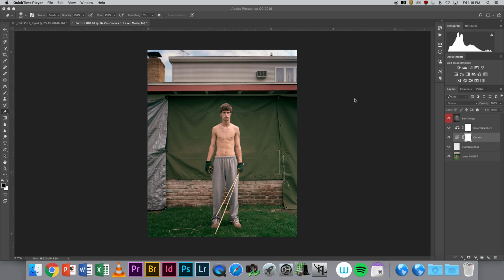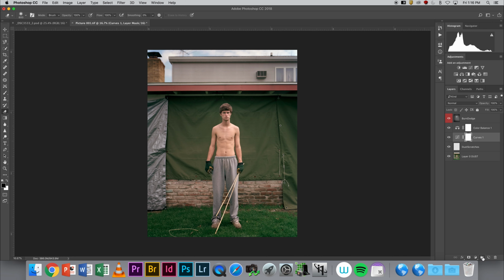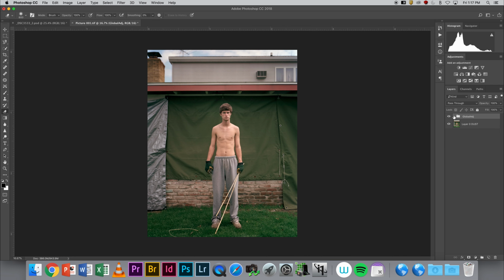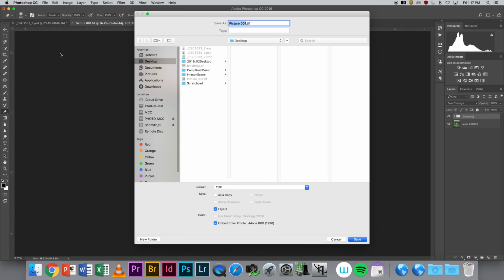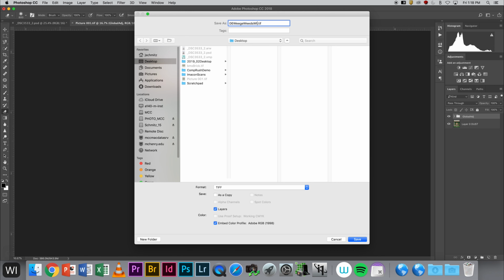05 Shoot Film and Scan Workflow Save As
Again I made a video about Saving Files.  If you think it is useless watch the video and let me know or just don't watch it.  Maybe you will find this useful.